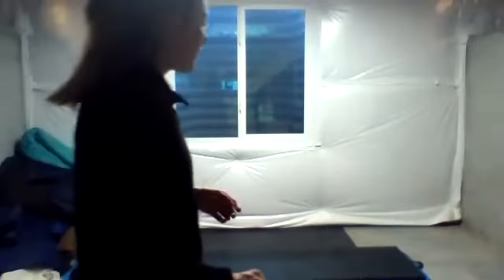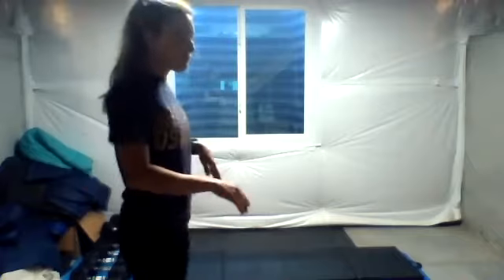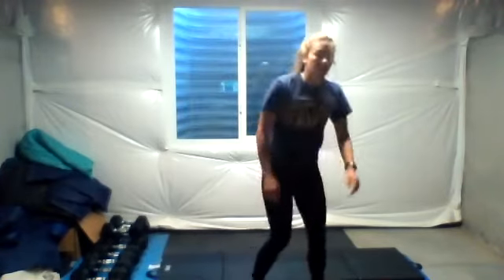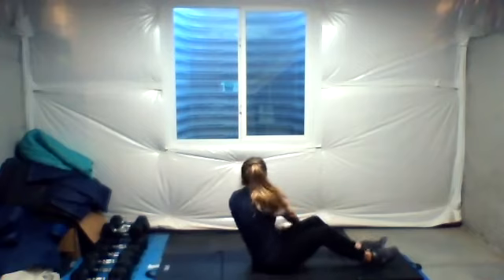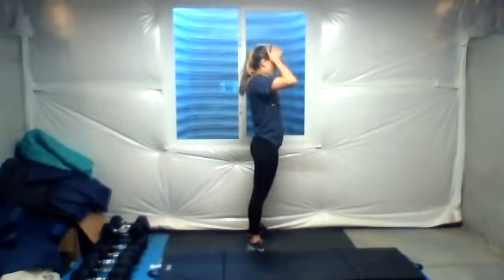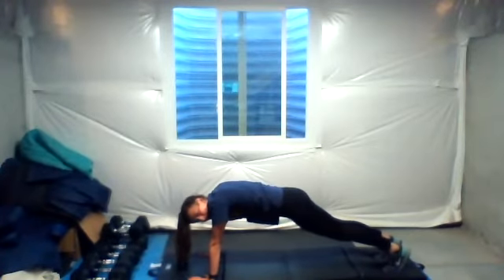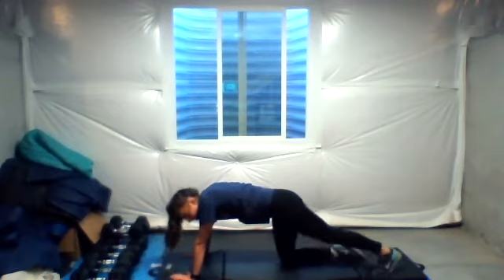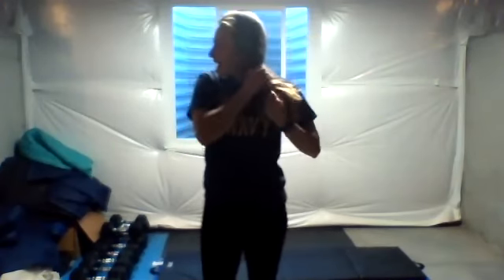Bootcamp - Time vs. Reps 10.1.20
Today’s WOD is TIME vs. REPs for a full body cardio / strength workout. Set your timer to 40 seconds work / 10-15 seconds rest (I like to use IntervalTimer, a free app you can find at the app store iPhone and Android – but there are a ton of options to choose from).
 Each cardio based exercise will be for the full 40 seconds, rest for 15 seconds, then do the strength exercise for reps. The reps should take around 40 seconds but if you finish before the time is up hold a plank or do some jumping jacks :)
Hop Over Touchdown Squats (hop with arms overhead then touchdown squat) x 40 sec
Hinge to Y Raise x 10
Invisible Alternating Snatches x 40 sec
Rear Delt Fly with Pulse x 10
Criss Cross Jacks to Standing Crunch (prisoner positioner - legs criss cross to oblique crunch) x 40 sec Low Impact: Shuffle instead of criss cross
Side Plank to Toe Touch x 5 each side
Russian Twists x 40 sec
Boat Flyes x 8-10
Up / Down Plank to Mountain Climber (4) x 40 sec
Bear Squat to Push Up x 8-10 Low Impact: Plank to Knee Pushup
 Repeat x 3 rounds